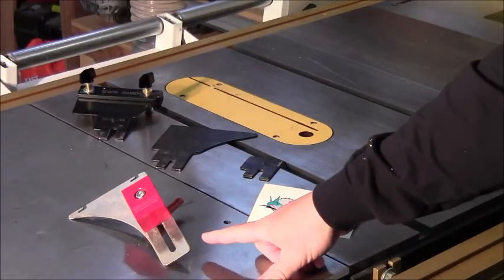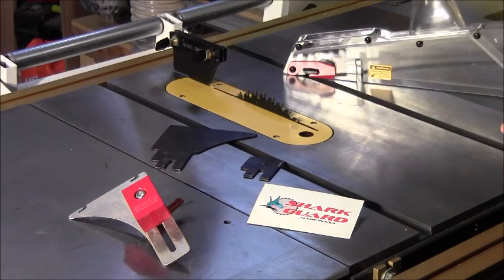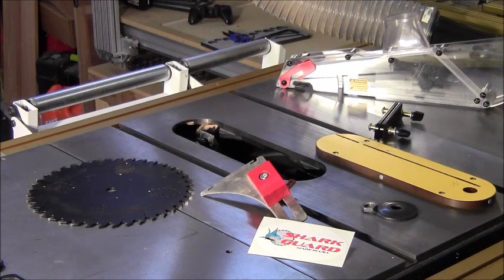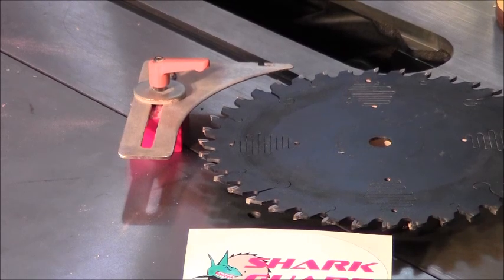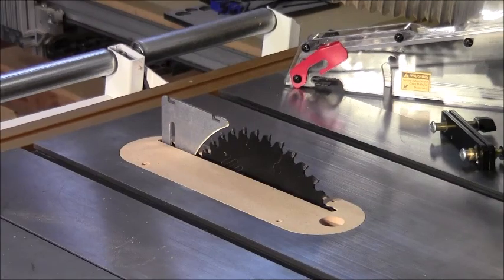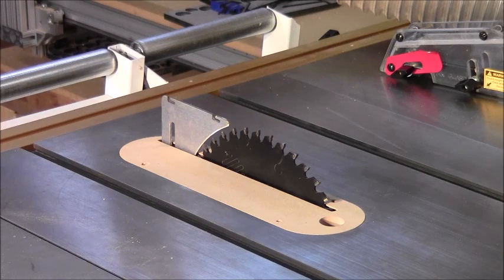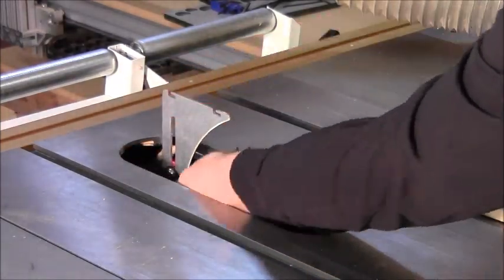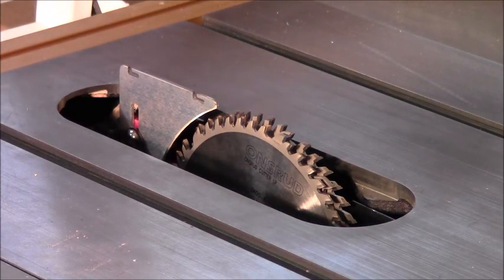SG ARK Comparison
Video shot and editted by Earl C. Thanks a bunch, Earl.

Manually adjusted riving knives for many types of saws.